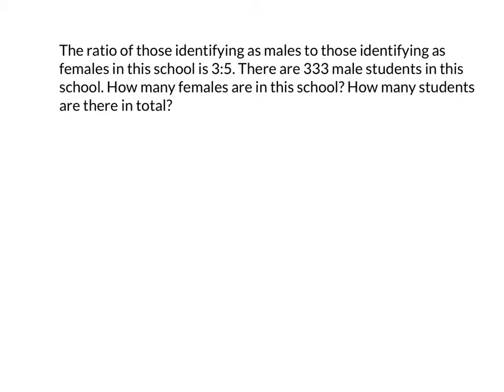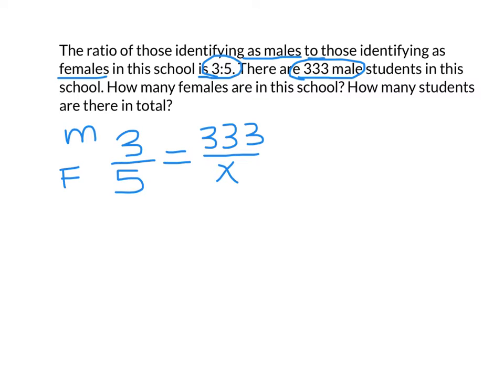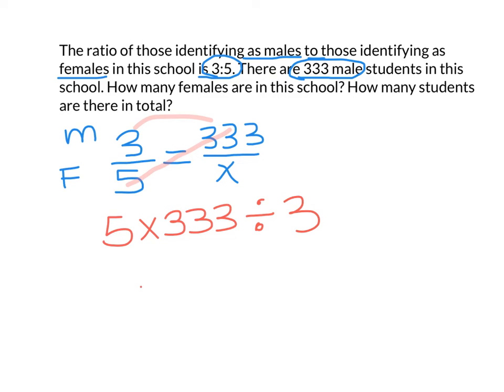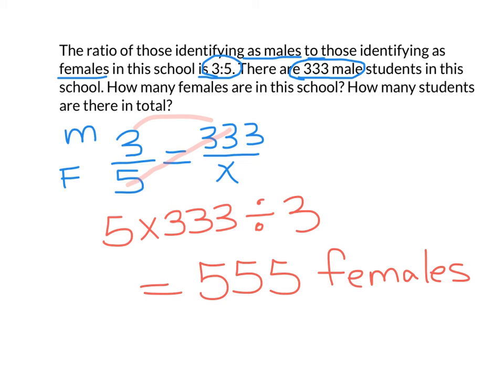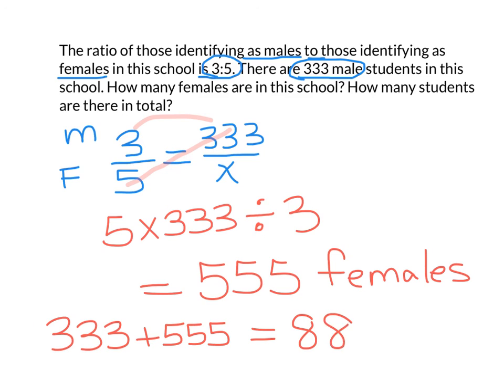Ratios problem B